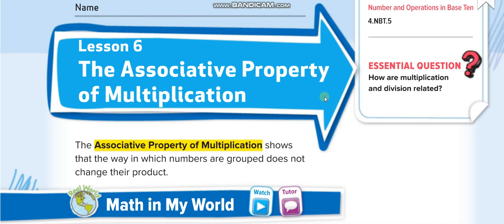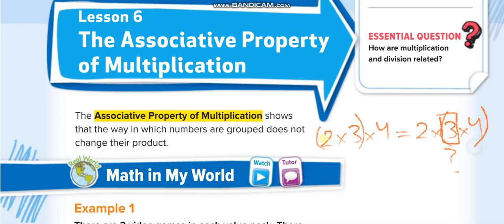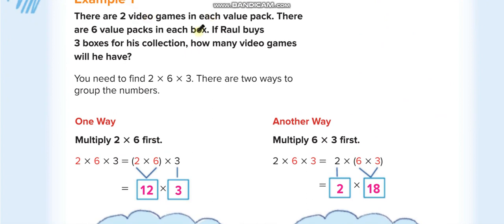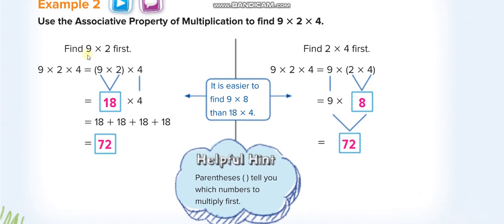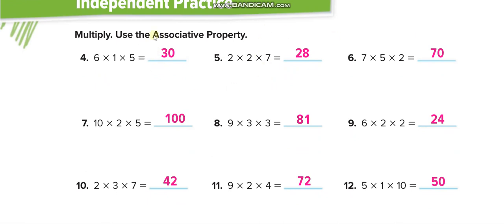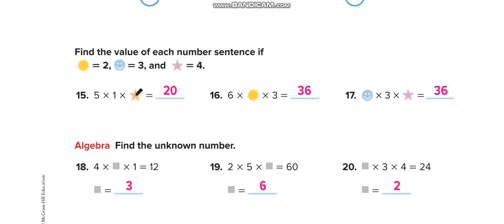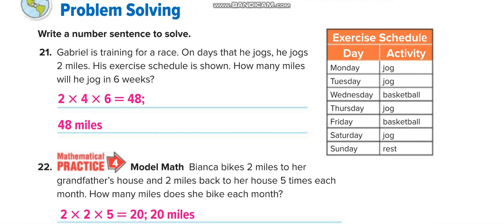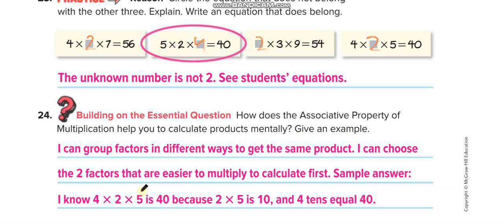Grade 4 Chapter 3 Lesson 6 The Associative Property of Multiplication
The Associative Property of Multiplication